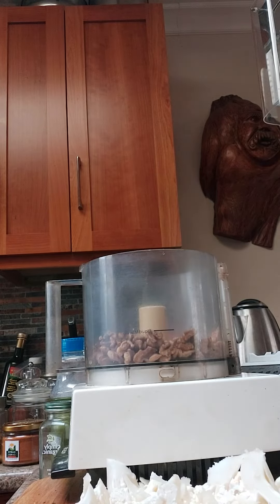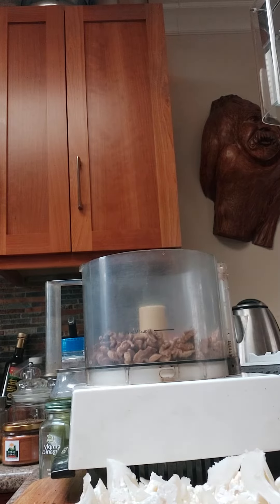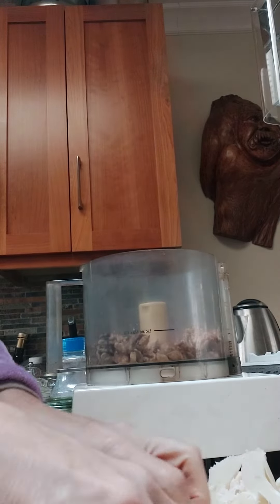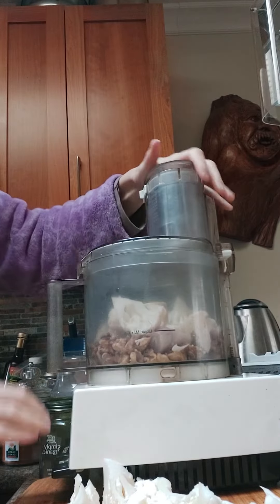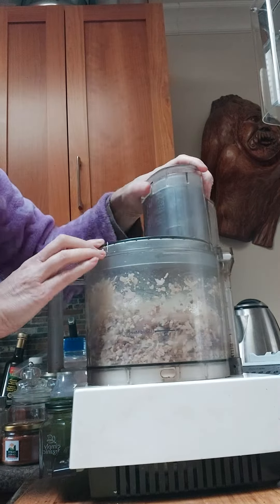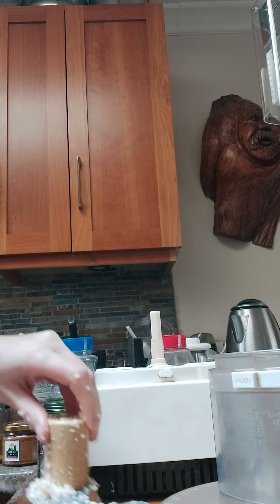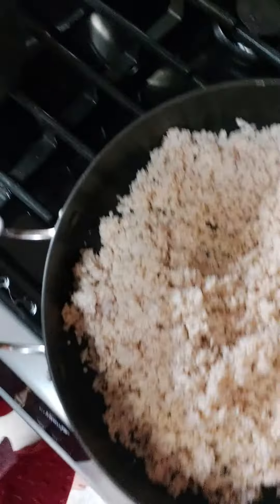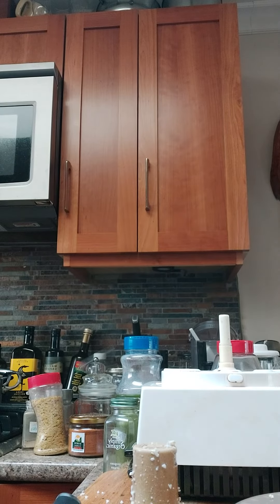Making Vegan Ground Beef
Watch how easy it is to make a vegan option for ground beef with healthy and wholesome ingredients.  Super fast and simple with only a few main ingredients and some spices & herbs.